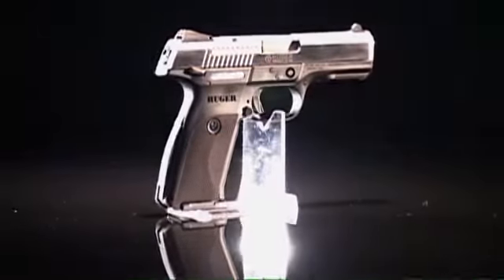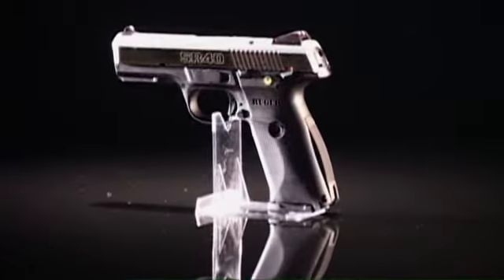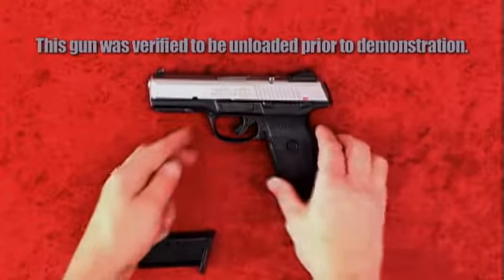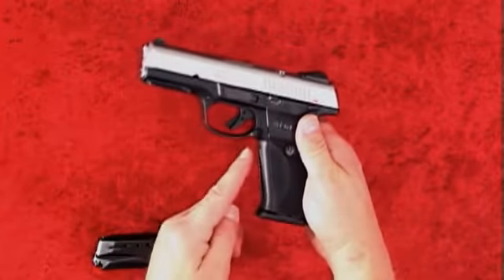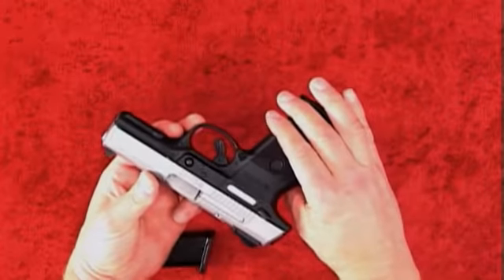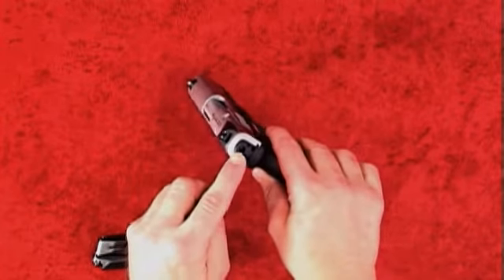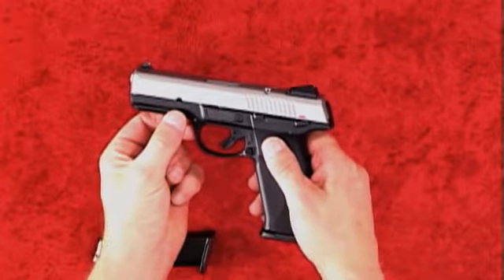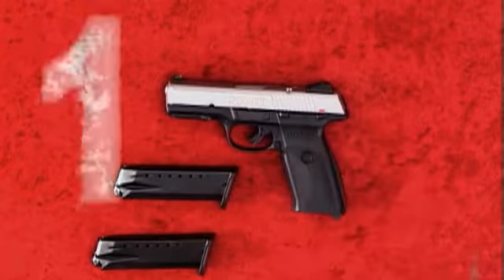Bullet Point Profiles: Ruger SR40 Pistol SW40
Get an Instant Quote on this gun by clicking this Gallery of Guns